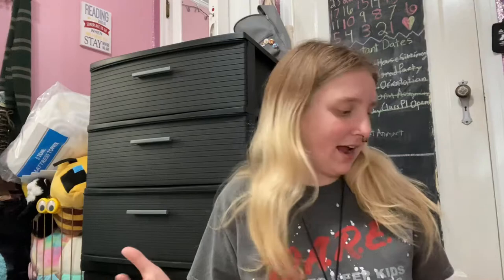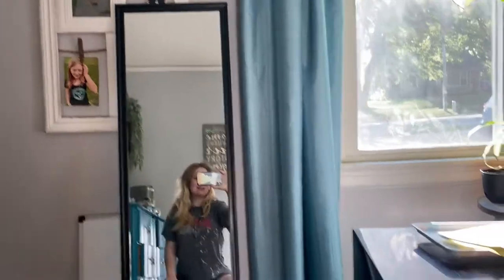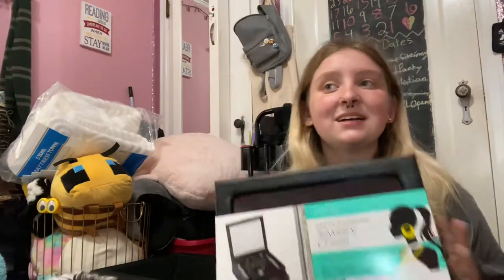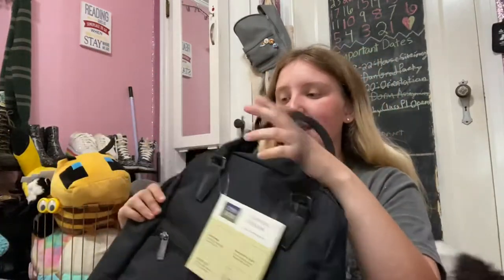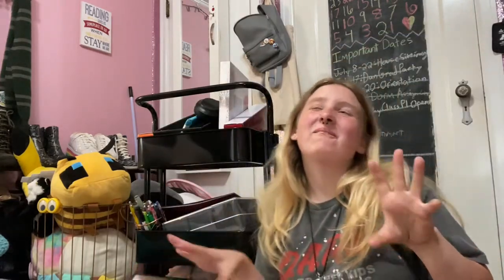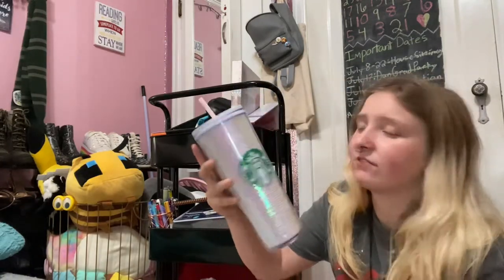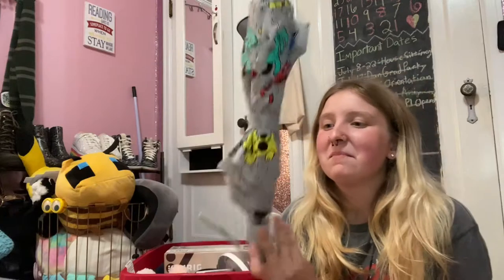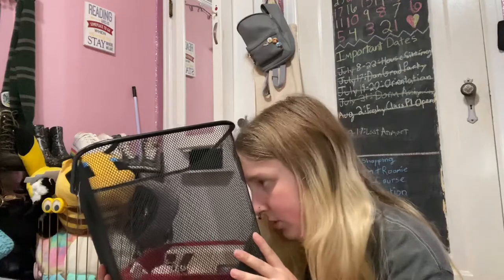Freshman Year College Haul!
Hey guys! Todays video is a haul of everything I have bought for college! I am an out of state student who’s not bringing a car so I bought quite a bit :)